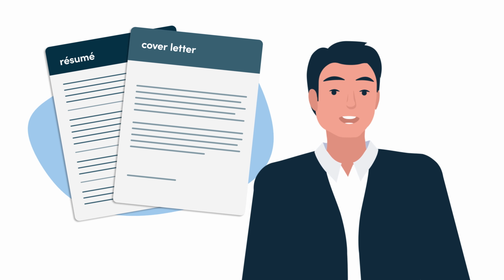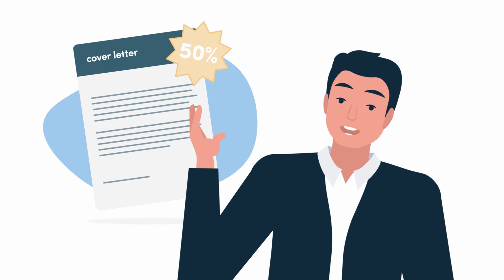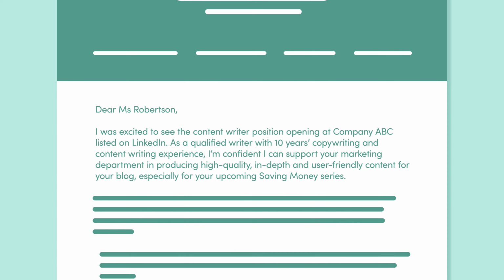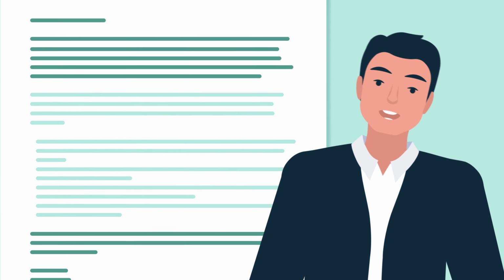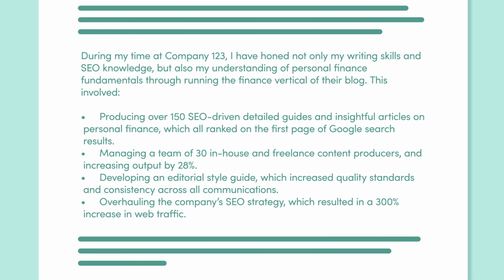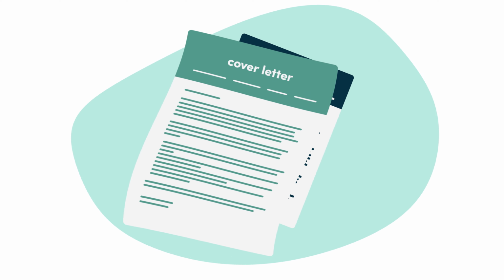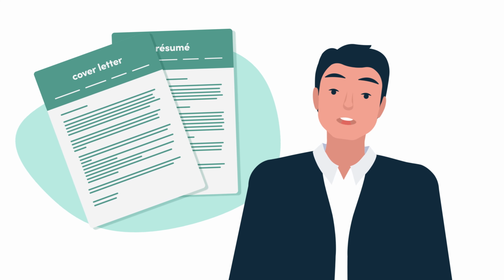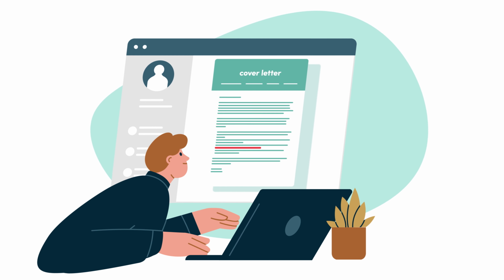How to Write a Cover Letter (with an Example)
A cover letter is an essential part of your job application, but it’s often a step that many jobseekers overlook. That said, by not attaching your cover letter, you can hinder your chances of securing an interview and bagging the job.

To help you prepare a concise and convincing cover letter, we will walk you through the key points that you need to follow as well as some structural tips.

If you need some professional help, head over to CareerAddict.com where our professional résumé writers can help you craft a job-winning cover letter.

Résumé templates - Download one of our professionally created résumé templates

TIMESTAMPS:
00:00 Introduction
00:32 Structure
01:29 Cover letter tips